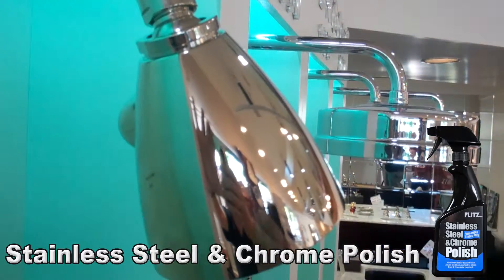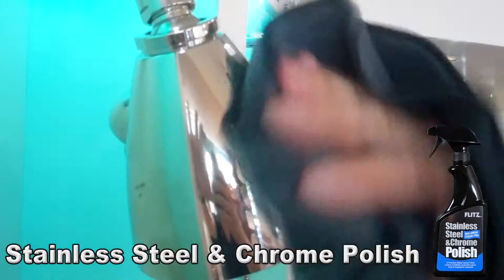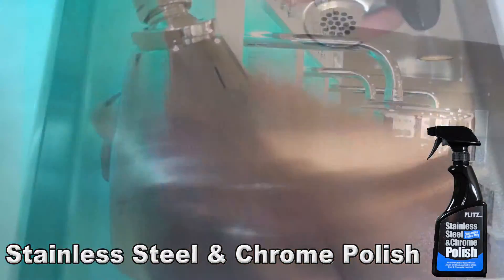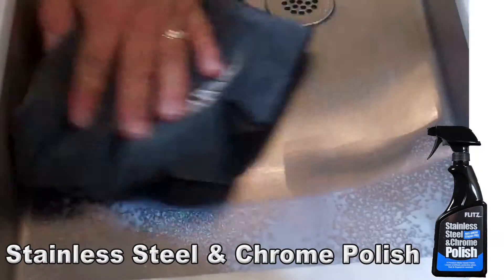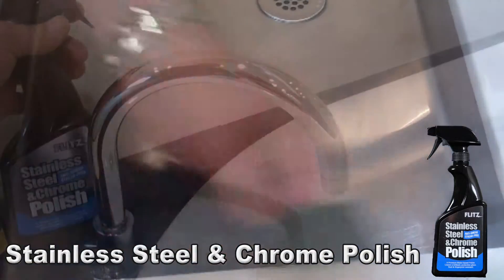Flitz Stainless Steel & Chrome Polish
A premium water-based product that gives a Showroom Shine to Brushed & Polished Stainless Steel surfaces. Anti-smear formula. The Wall Street Journal recently gave this item their vote for the "Best Stainless Steel Polish" in 2007. This product has a pleasant odor. Because it is water-based, it never leaves an oily residue. It is streak-free, fingerprint, water and dust resistant. And is easy to use- just spray & wipe.